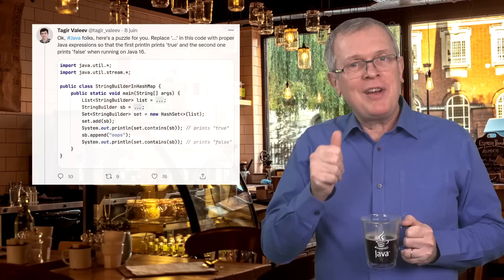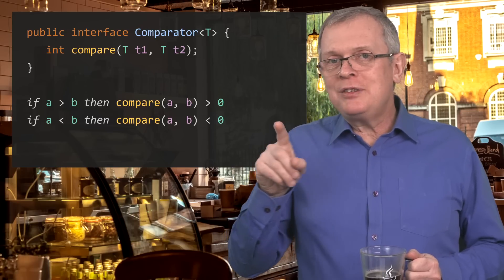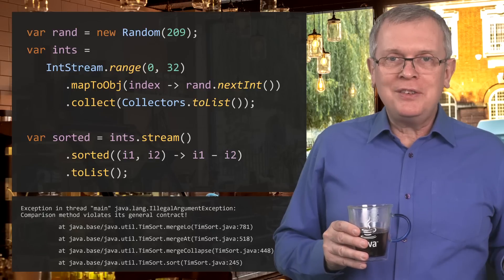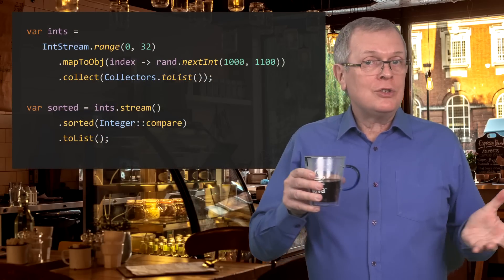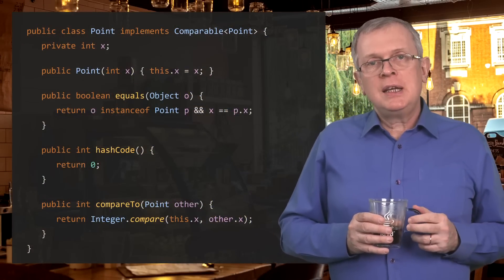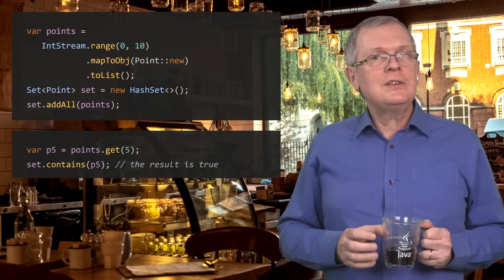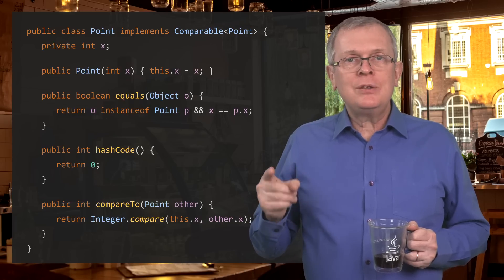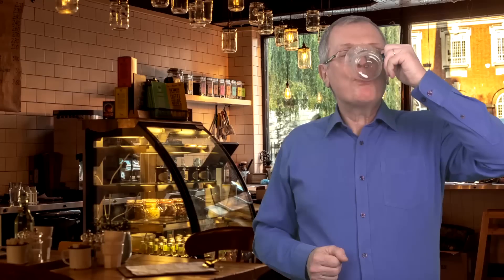Write Efficient Bug-free and Simple Comparators in Java - JEP Café #17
How to write good, bug free and correct comparators.

Comparator are elements used daily in all Java applications. There are fairly easy to write, but must also follow several subtle rules. This JEP Café explains all of them: how to leverage the factory methods from the Comparator interface, and from the wrapper classes of primitive types. We also cover even more subtle and unexpected bugs you may come across with HashSet and HashMap if your comparators are not consistent.

⎯⎯⎯⎯⎯⎯ Chapters ⎯⎯⎯⎯⎯⎯

00:00  Intro
01:08  Sorting lists with comparators
02:50  Comparison contract
04:19  Creating bug-free comparators to compare numbers
07:55  Creating comparators with the factories from Comparator
10:16  Adding mutable Comparable objects to Sets and Maps
18:28  Wrap up and outro